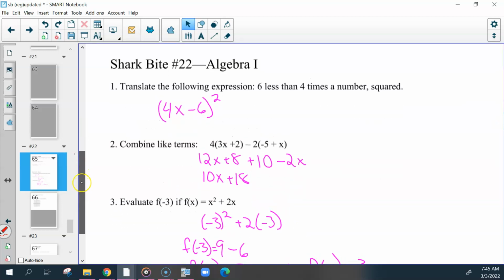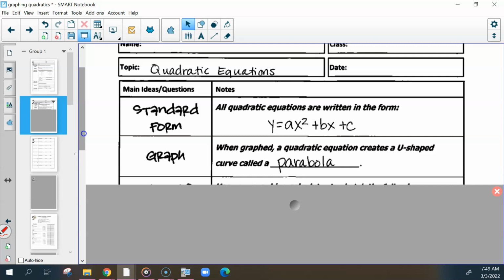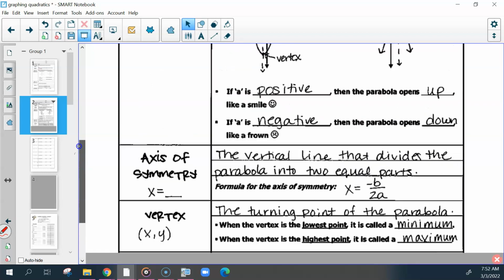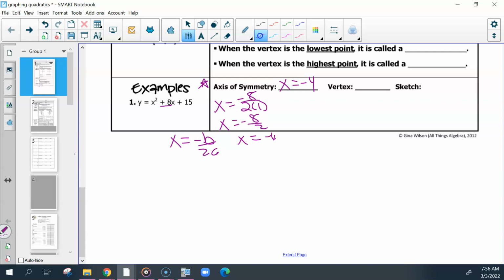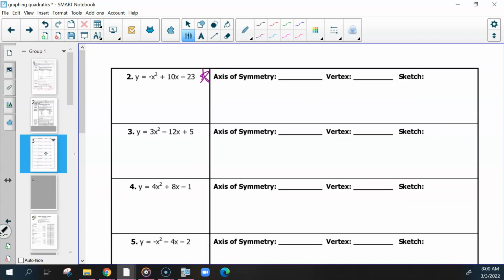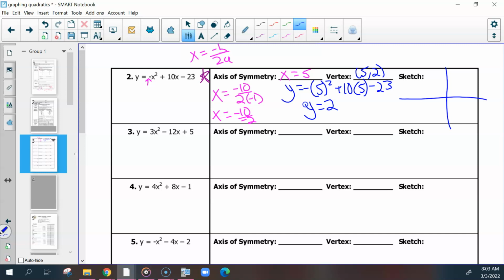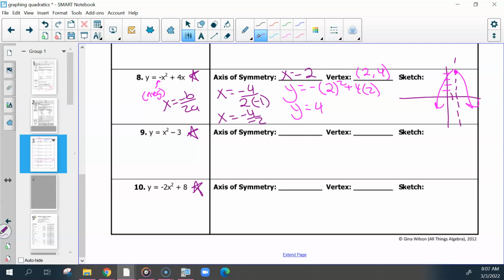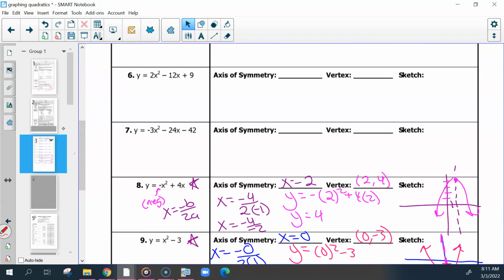AFDA 1st 3-3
We went over the next shark bite and then started our notes on graphing quadratics. We talked about how to find the axis of symmetry, and the vertex and how to draw a rough sketch of a quadratic using thsoe and whether a is positive or negative.